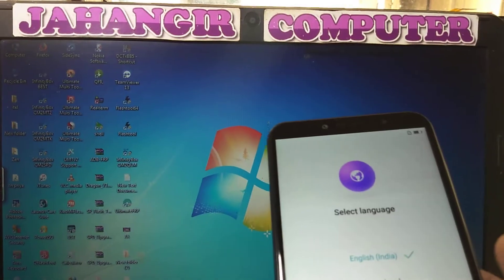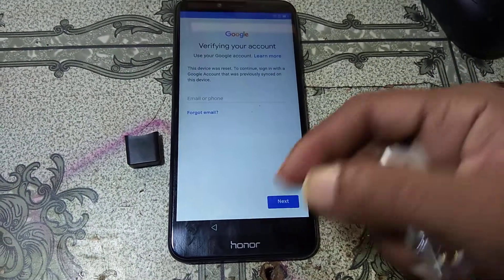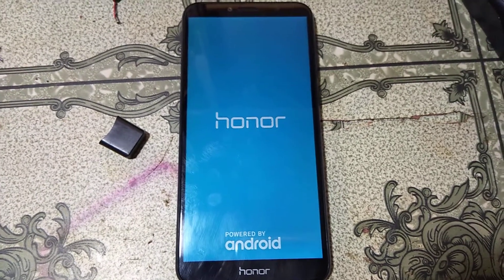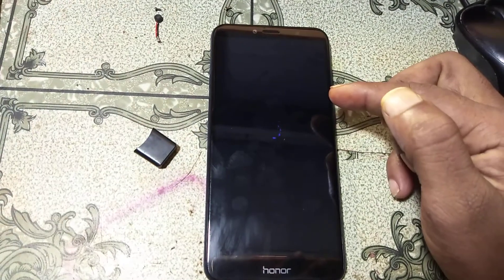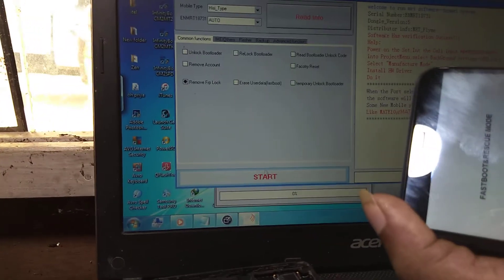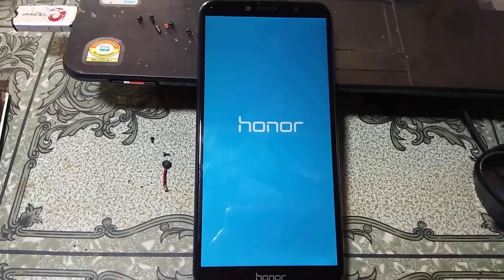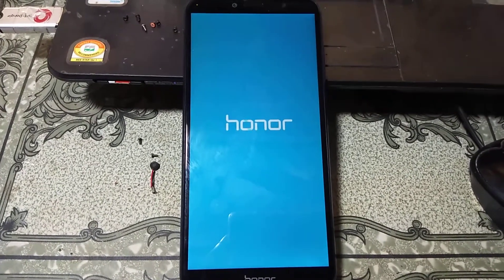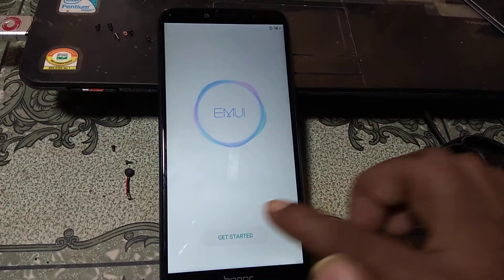How to bypass any honor mobile October 2018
!!ALL NEW DRIVERS!!

LG_Mobile_Driver_v4.2.0.0.

Qualcomm_HS-USB_QDLoader_9008.